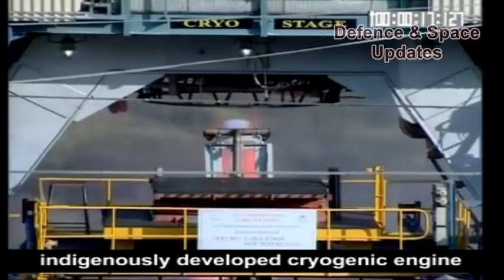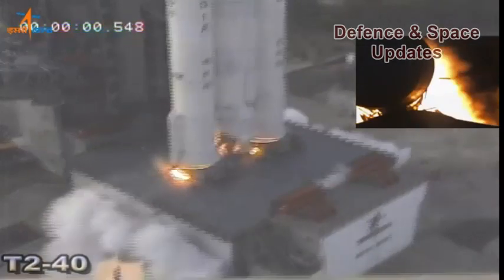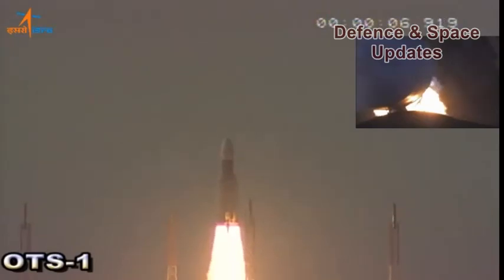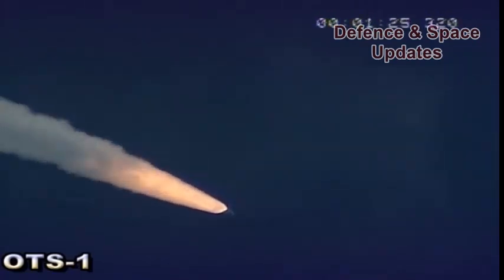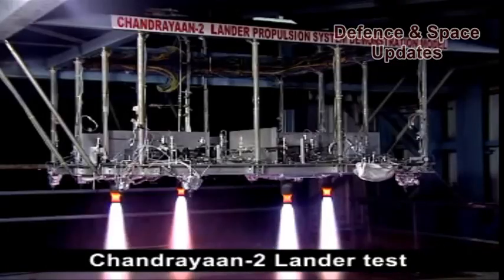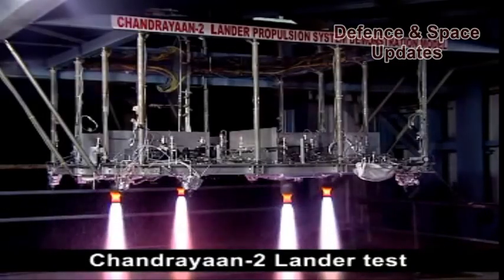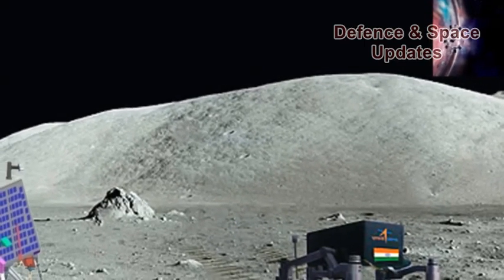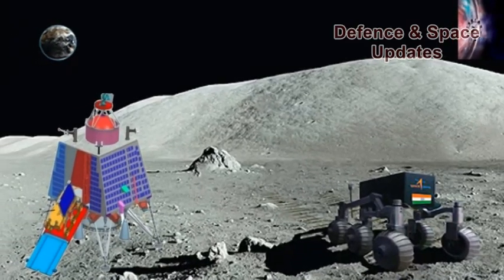ISRO To Develop Light Craft Using Laser Propulsion For Interplanetary Mission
Setting the road map for ISRO's future propulsion, ISRO chairman K Sivan highlights that Liquid Propulsion Systems Centre (LPSC) is set to play a lead role in the development of 'light craft' for interplanetary missions, which will have the least payload weight with maximum thrust and high speed.

“It is not just the aircraft, the target is to develop light craft using laser propulsion for interplanetary mission. With such light craft, powered by high speed laser propulsion, it will be possible to go to Mars in four to eight minutes and the challenge is for LPSC to play a lead role in developing that,” ISRO chairman K Sivan told TOI, when asked. With that, crucial components such as Air Breathing Propulsion Systems (ABPS), control system, fluid components and a lot of technological innovations are being developed for the Reusable Launch Vehicle (RLV) at LPSC, he said.

LPSC has also set the challenge to develop powerful advanced cryogenic engine, semi-cryogenic engine and green propellants to end the use of toxic propellants, for that electric propulsion systems are being developed at LPSC

“In addition to the advanced cryogenic engine being developed, semi-cryogenic engine will be developed in 30 months for the advanced GSLV-MK 3 mission, which will be used to launch 5.5 ton class satellites. The GSLV-MK 3 mission, planned in July for launch of 4.4 ton satellite, will be powered by a liquid core stage L110 stage, which uses two high pressure Vikas engine for combined high thrust, in addition to a powerful cryogenic upper stage (C25). In the next GSLV-MK 3 launch, semi-cryogenic engine would replace the liquid core stage L110,” Sivan told on Monday.

LPSC is also developing the 800-newton-thrust main liquid engine for soft landing on moon. With Chandrayaan-2 to be launched by October, the challenge is to travel to other planets using high speed reusable, reliable and cost effective light crafts and to propel LPSC into the world science map, he said.

Chandrayaan-2, India’s second mission to the Moon is a totally indigenous mission, comprises of an Orbiter, Lander and Rover. After reaching the 100 kilometre lunar orbit, the Lander housing the Rover will separate from the Orbiter. After a controlled descent, the Lander will soft land on the lunar surface at a specified site and deploy a Rover. The instruments on the Rover will observe the lunar surface and send back data, which will be used to analyse the lunar soil.